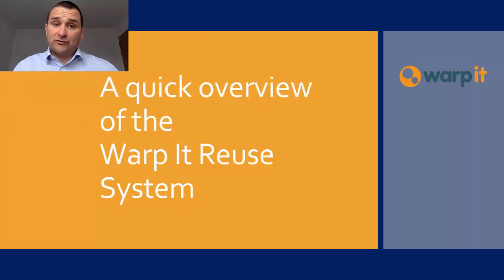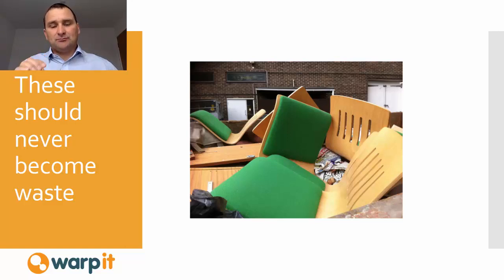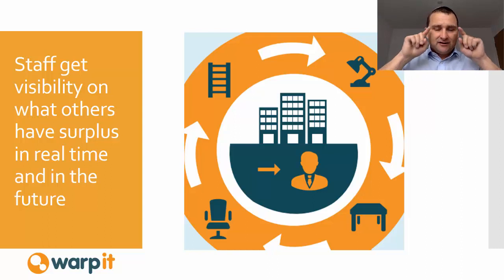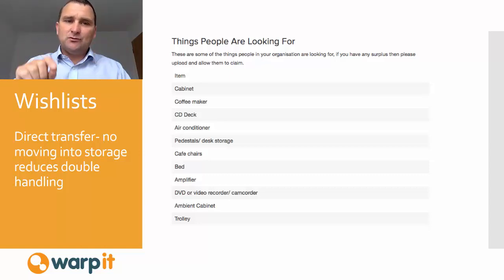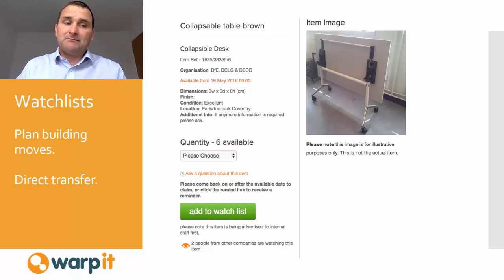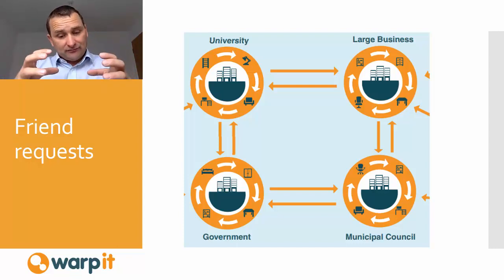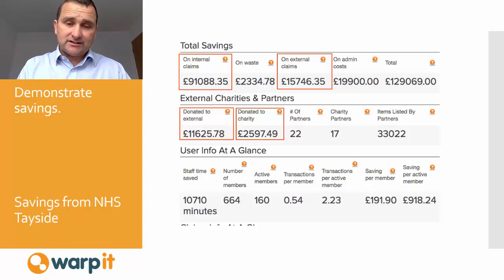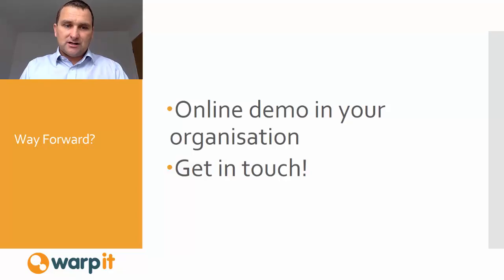Quick overview of Warp It.mp4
This is a very quick overview of the Warp It system. You will get a good idea of how internal and external reuse can be improved by watching this clip.